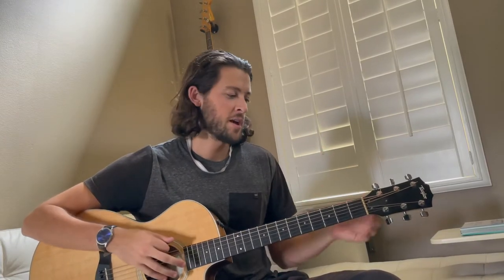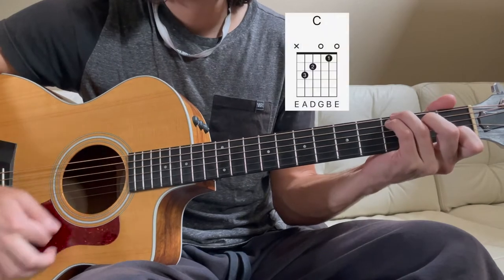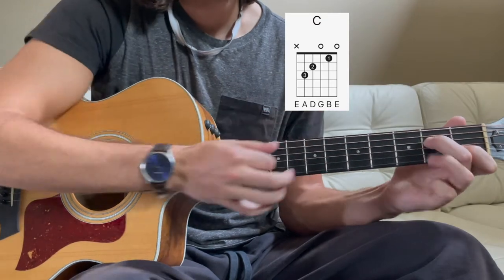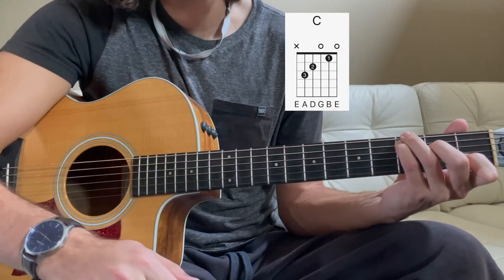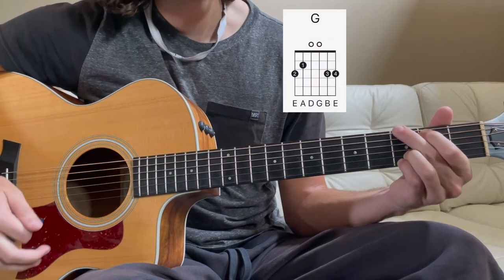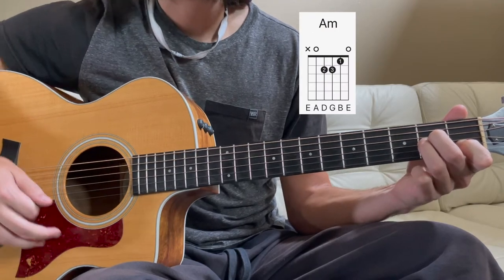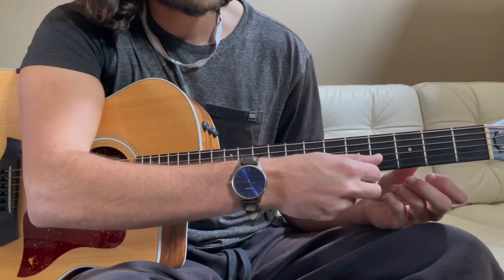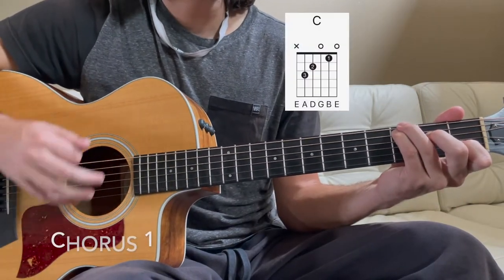Next to Me - Rufus Du Sol // Acoustic Guitar Tutorial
This is an acoustic tutorial on how to play Next to Me by Rufus Du Sol. The song is in the key of G and I am demonstrating with the guitar in standard tuning.